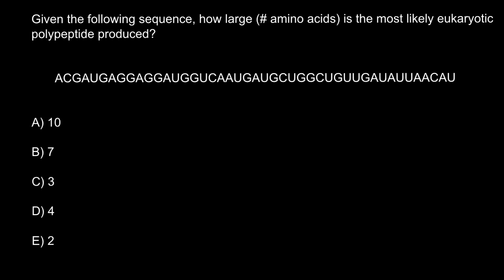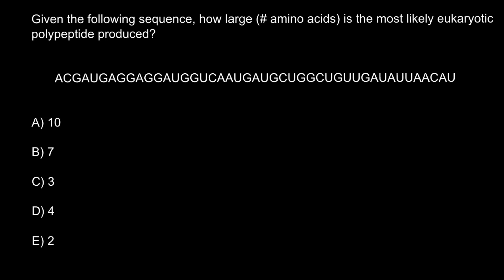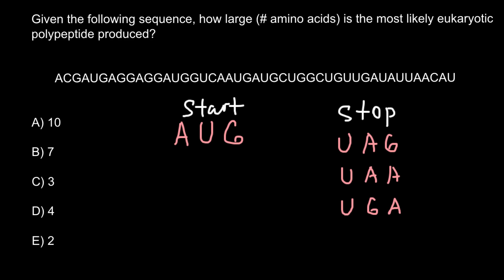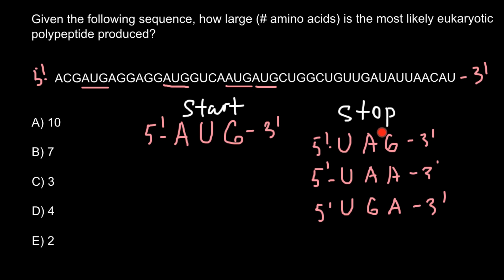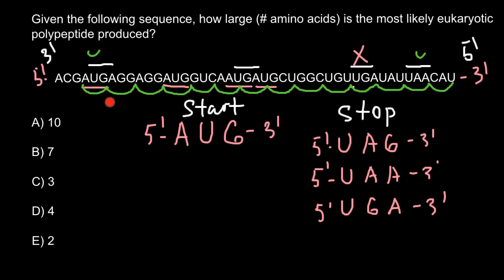How to find polypeptide in a given RNA sequence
What are polypeptides examples?
Peptides act as structural components of cells and tissues, hormones, toxins, antibiotics, and enzymes. Examples of peptides include the hormone oxytocin, glutathione (stimulates tissue growth), melittin (honey bee venom), the pancreatic hormone insulin, and glucagon (a hyperglycemic factor).